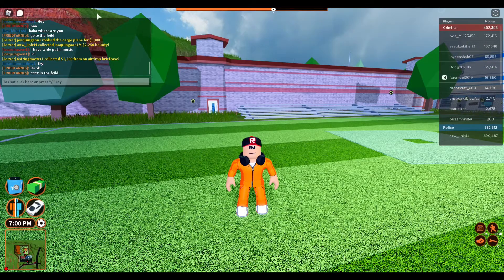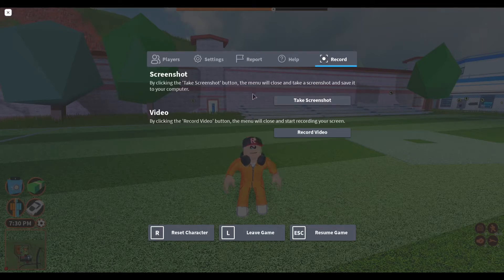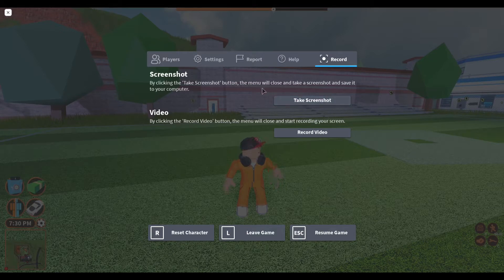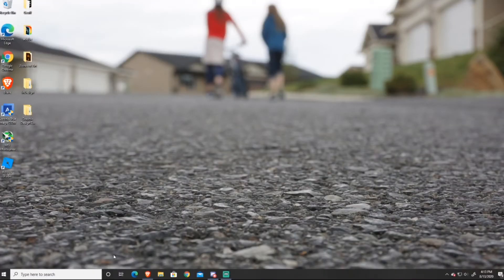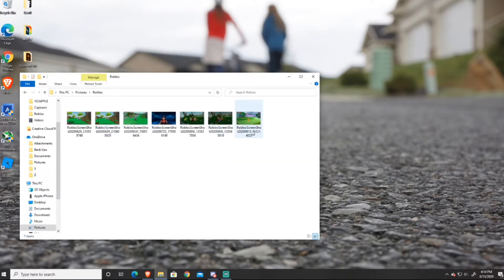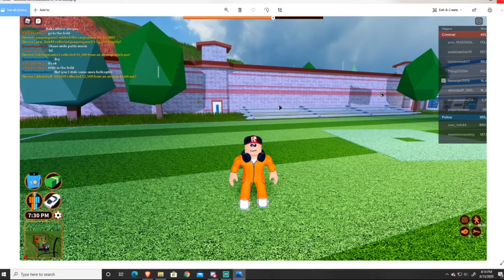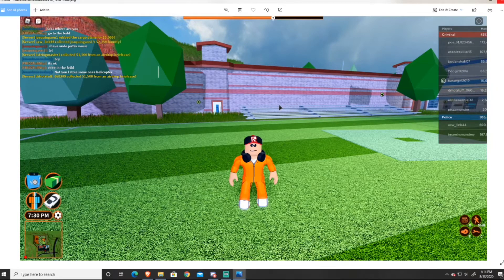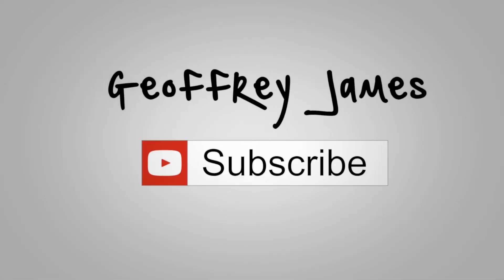Roblox Take a Screenshot - Where to Find Roblox Screenshot (2021)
In this video, I will show how you can take a screenshot in your Roblox game. So that you can share moments with your friends or make youtube thumbnails whatever the case may be I'm going to show you how to do it in this video.